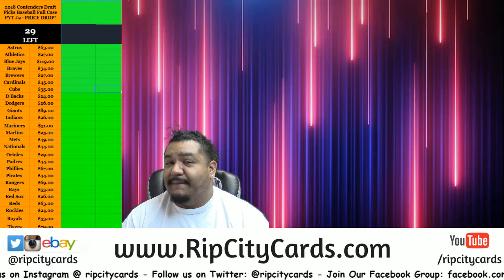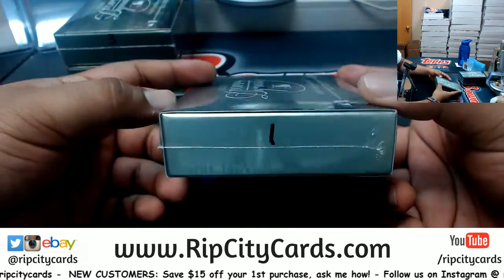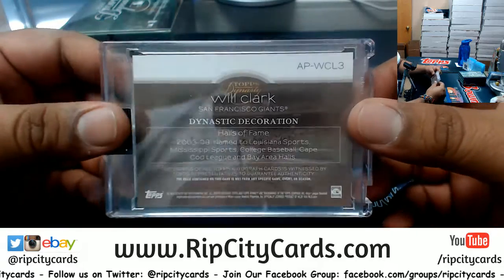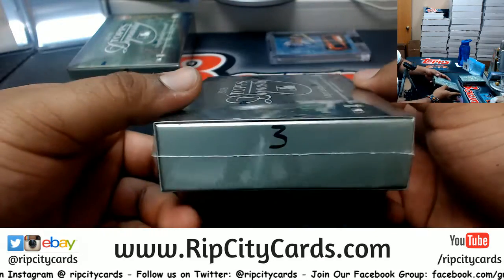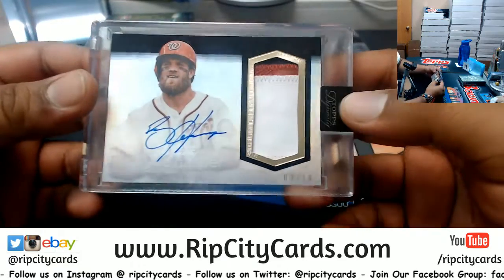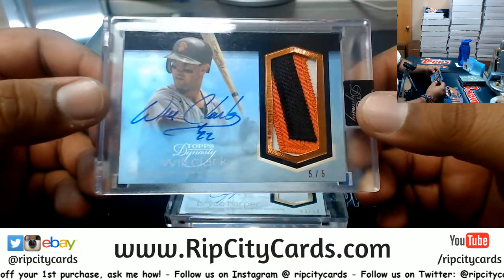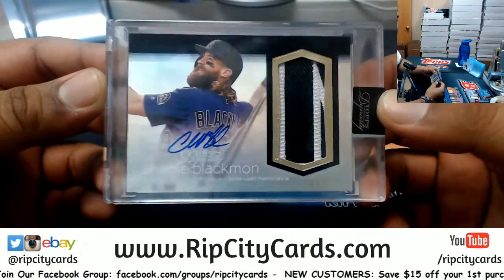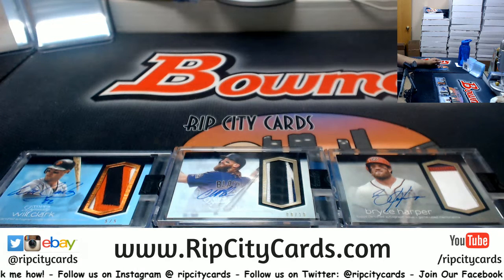2018 Topps Dynasty Baseball Personal Boxes Corey RCC